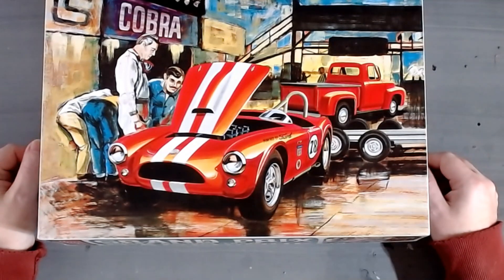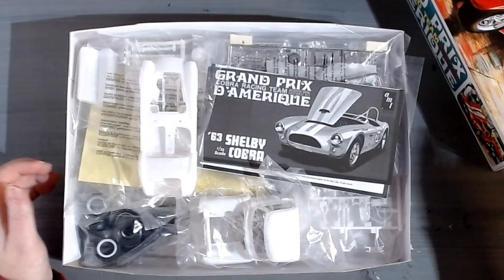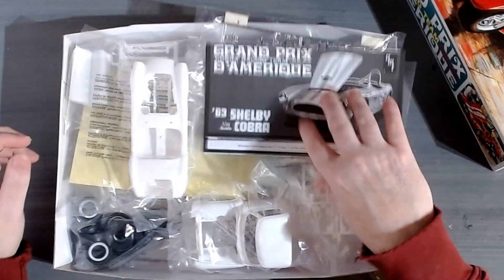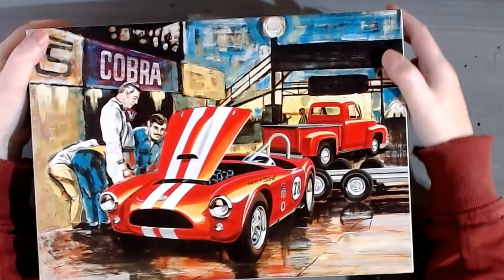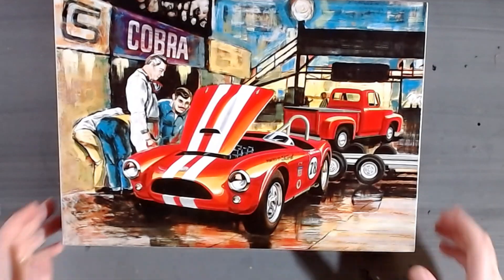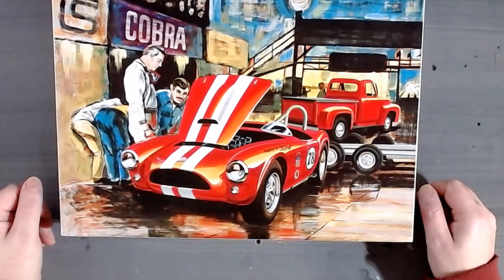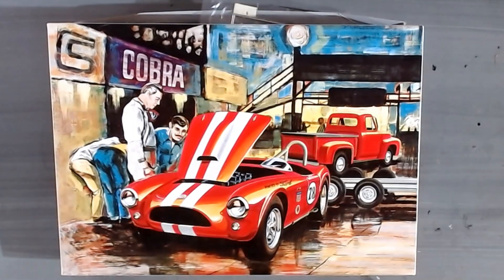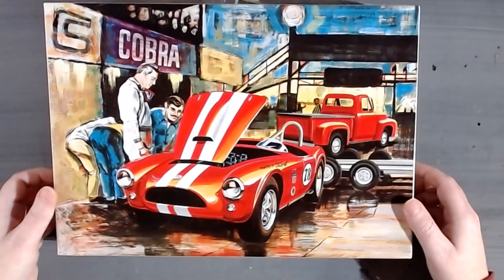Fred Henry Appreciation GB Entry